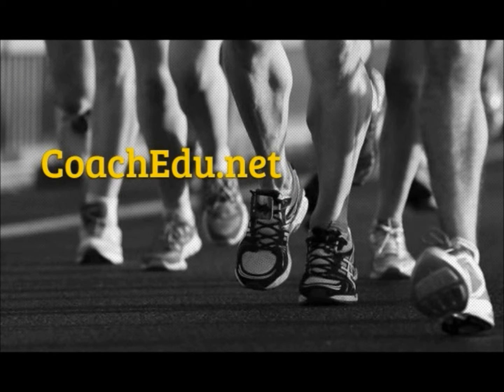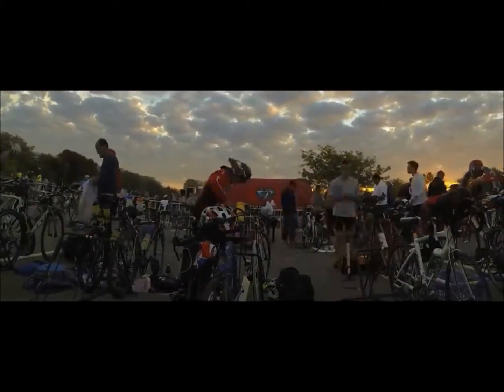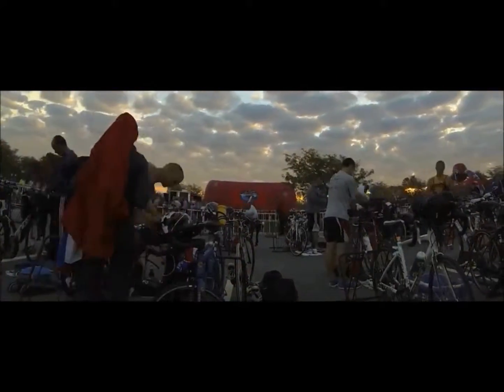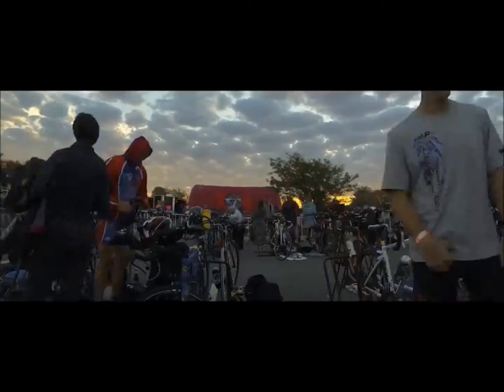VLOG #462 BEST BIKE CHOICE For NEWBIE TRIATHLETE